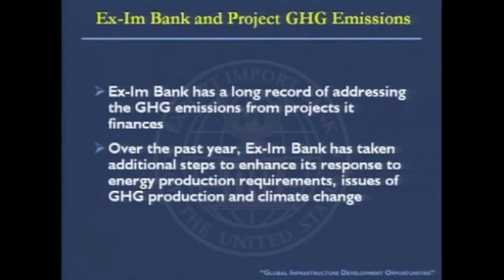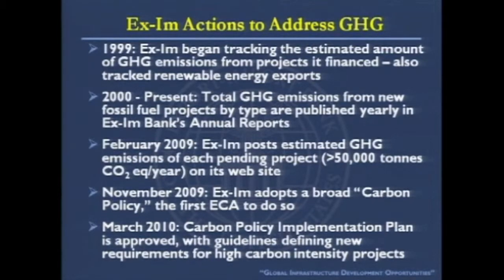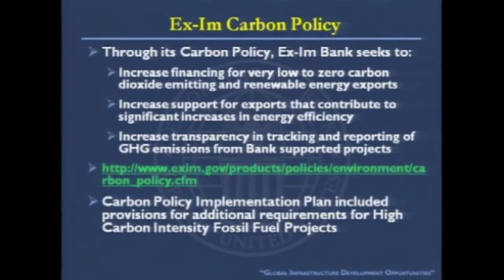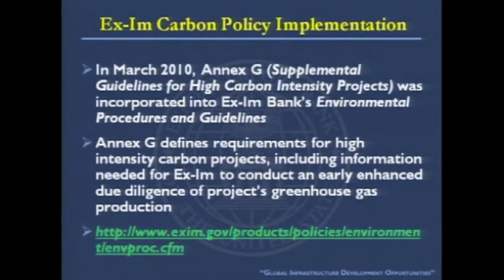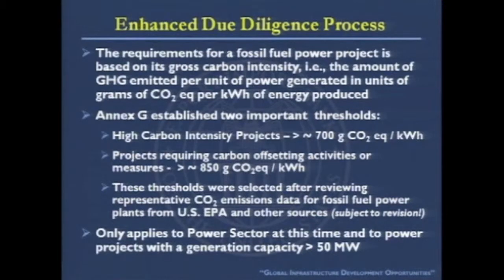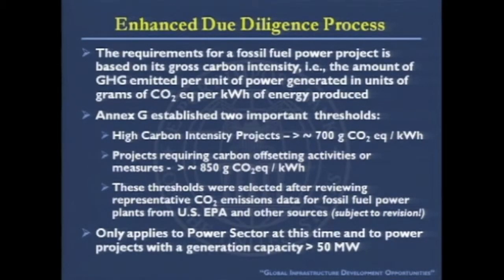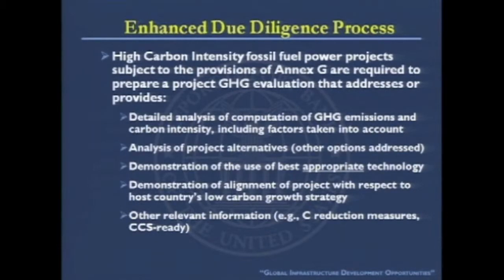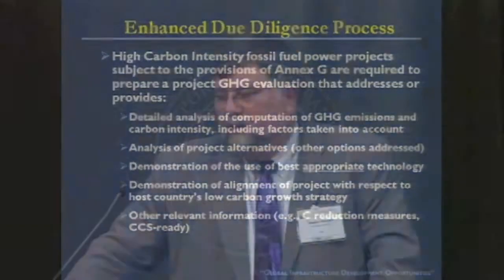Export-Import Bank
Export-Import Bank: New Requirements for High Carbon Intensity Projects
Part 1
Stephen Parsons - Export-Import Bank